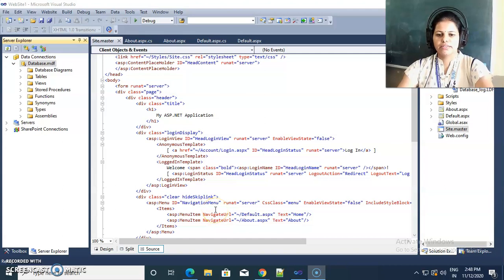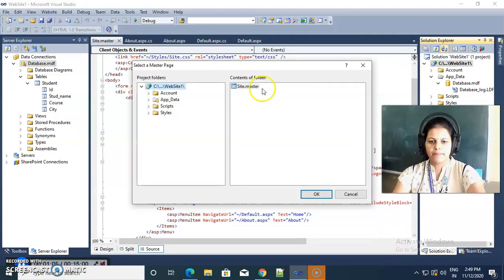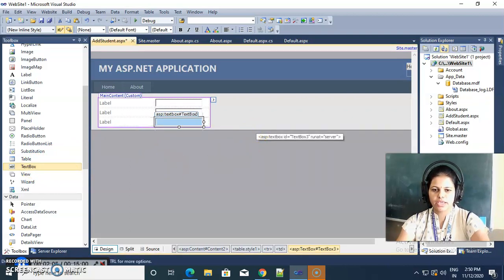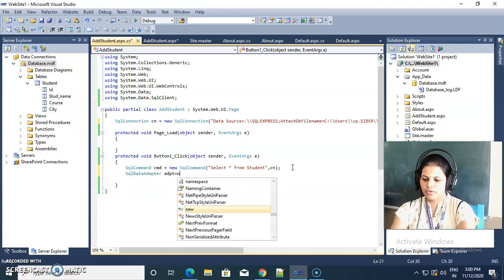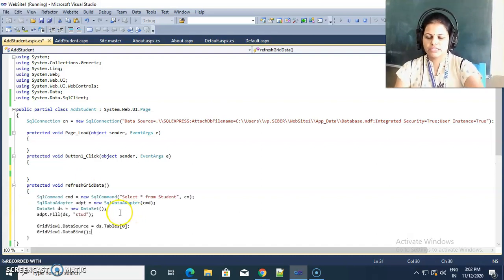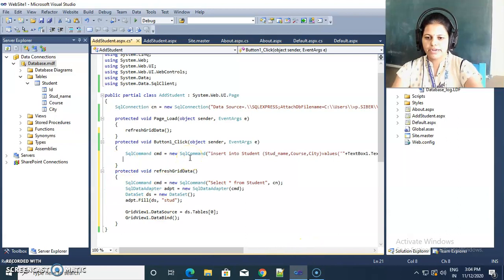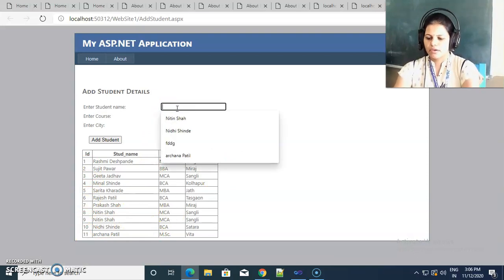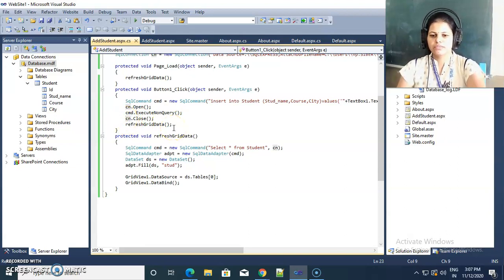Insert and Retrieval operation in ASP.Net By Coding